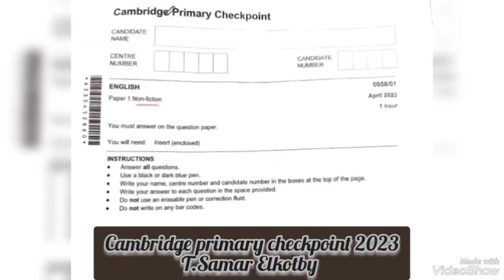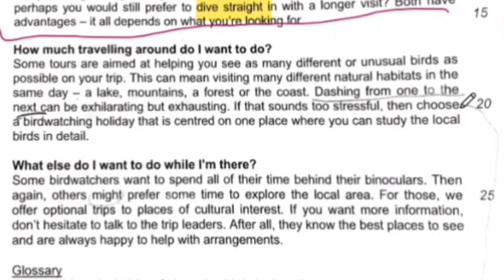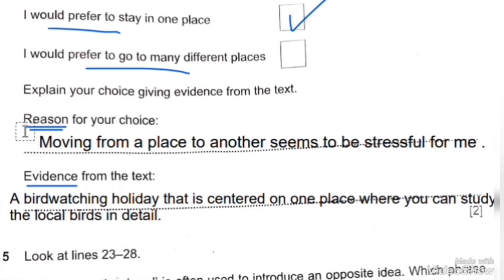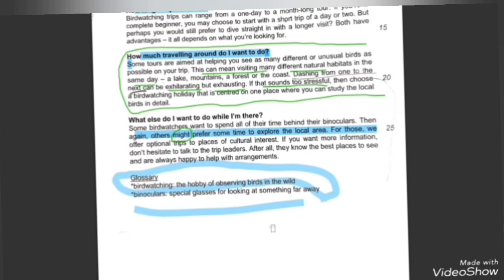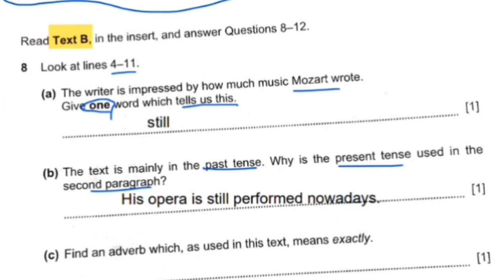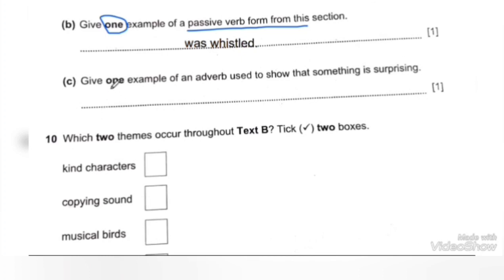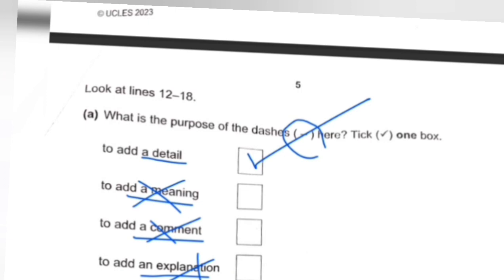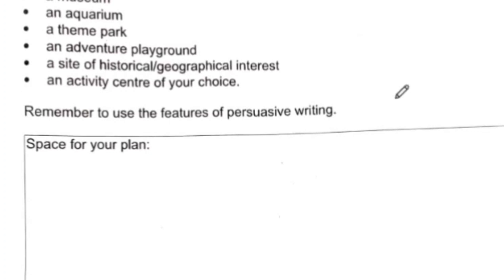Cambridge primary checkpoint _English 2023/ explanation and answers